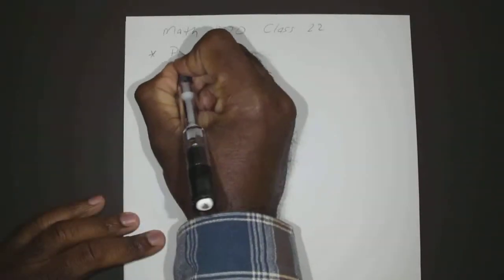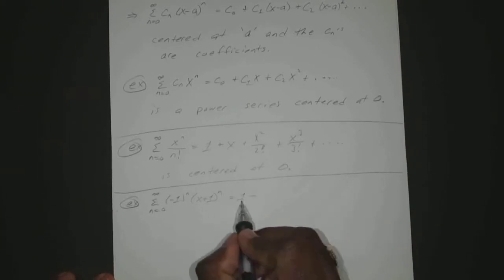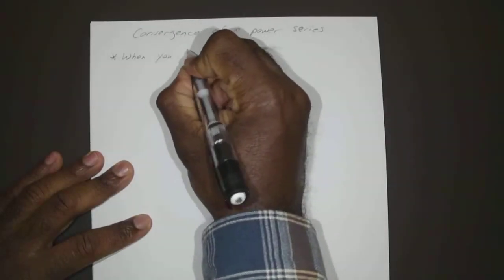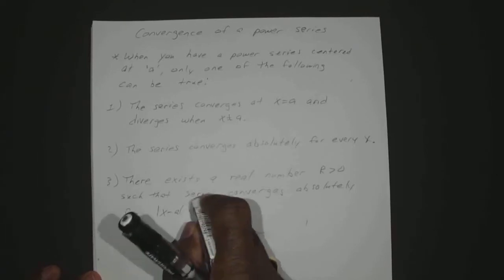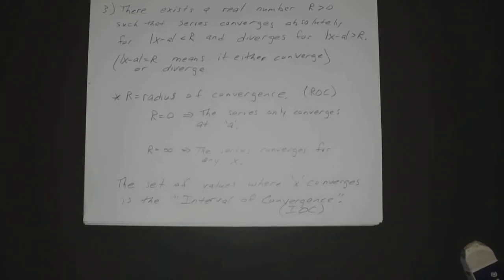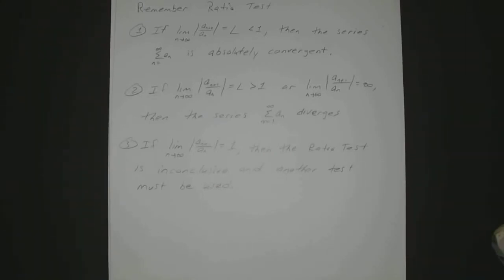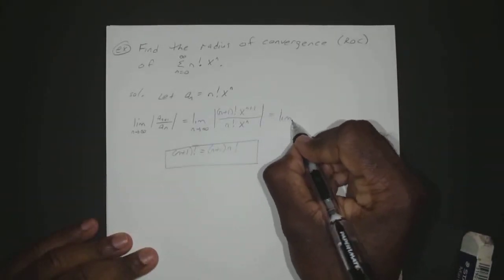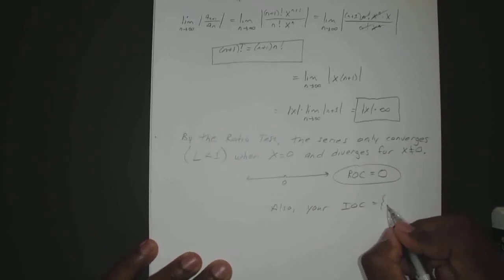1770 Class 22A